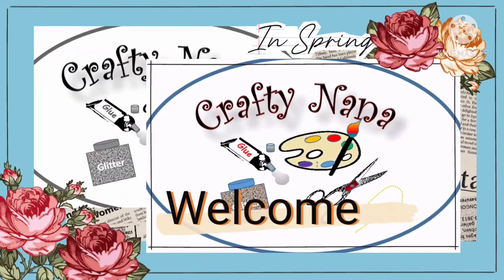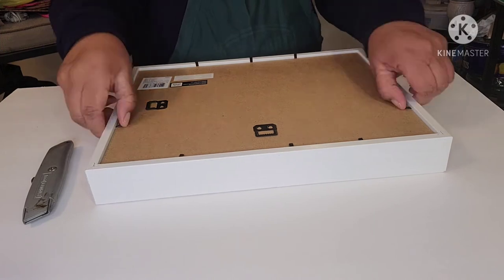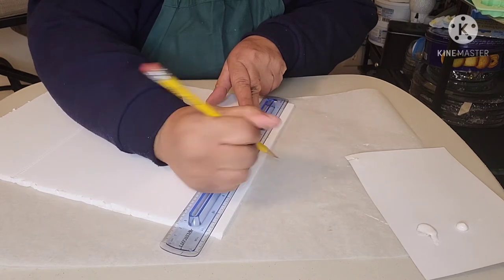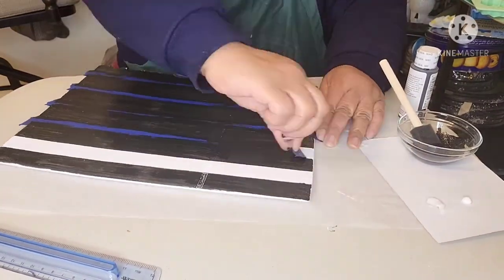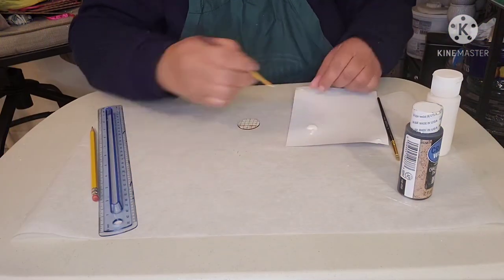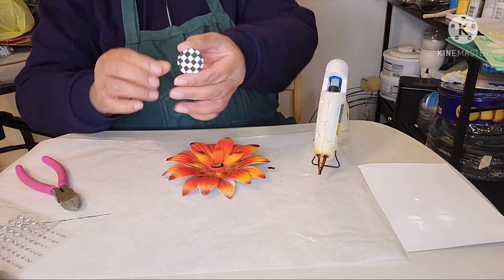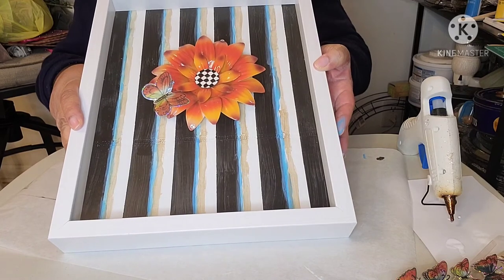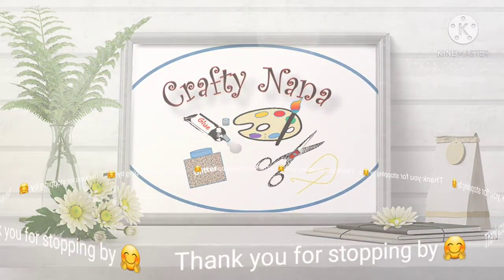How To Create Mackenzie Childs Inspired Wall Art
Come and see how I use low cost items to create a Mackenzie Childs Inspired Wall Art piece.

If you enjoyed my video, please click Like  👍.
If you know someone who likes these kind of videos, please Share 📨.